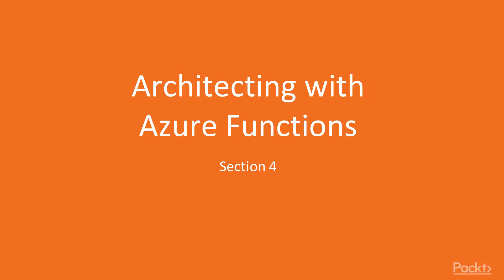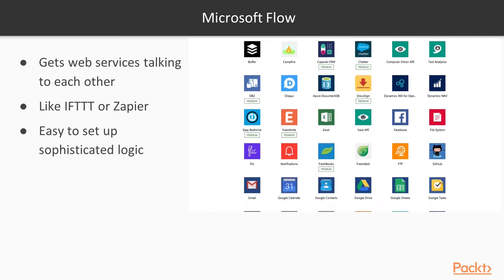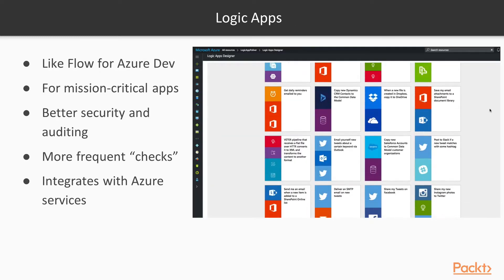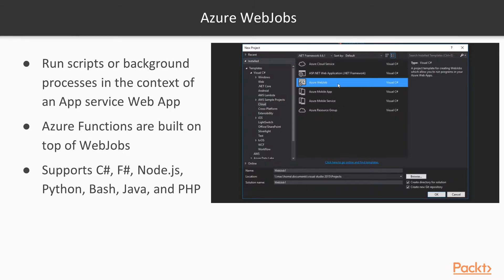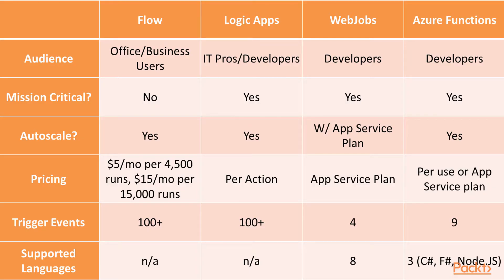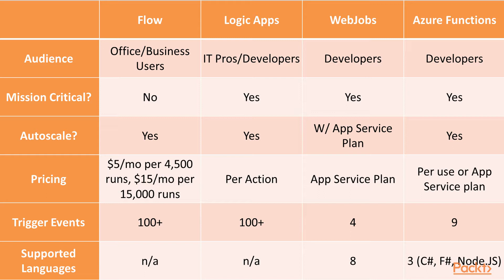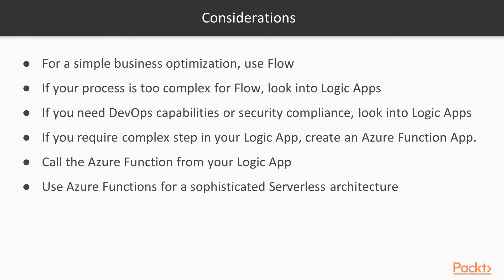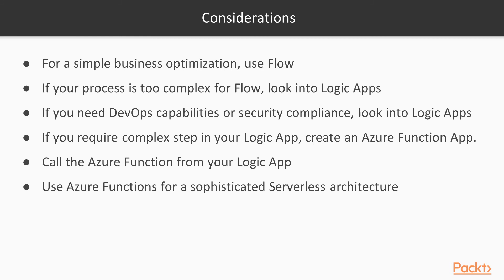Getting Started with Azure Functions : Architecting with Azure Functions | packtpub.com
This section is for solution architects and junior developers who’d like to know about some of the trade-offs you have when you use Azure Functions. We’ll talk about some of the concerns you might have with an Azure Functions architecture and show you some best practices that will help your apps work well.
• Choosing Between Flow, Logic Apps, Azure Functions, and WebJobs
• Choosing a Hosting Plan
• Best Practices for Azure Functions
• Security Concerns